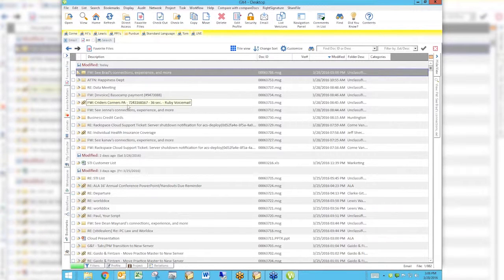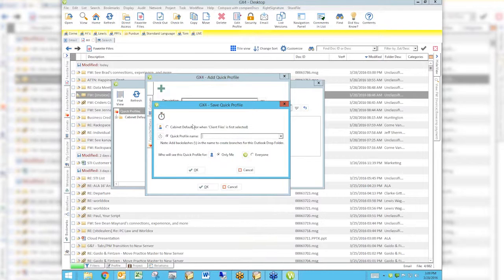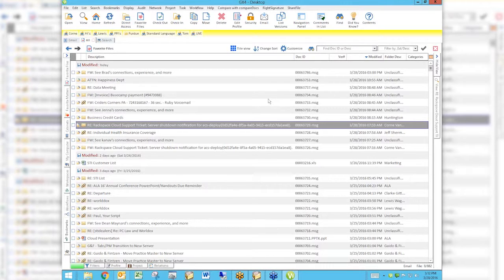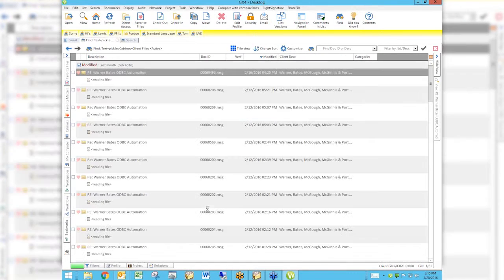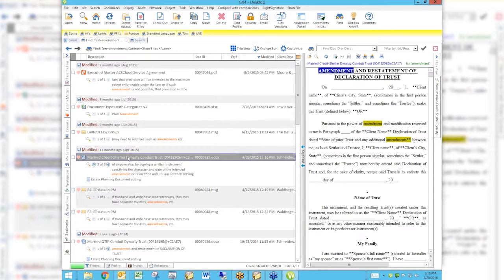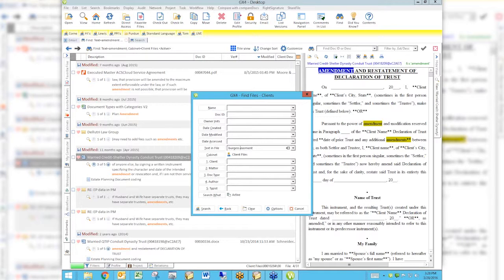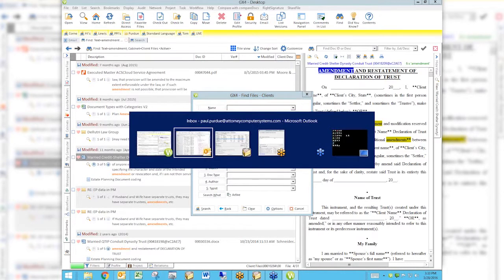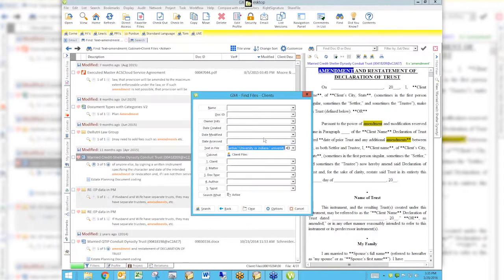Learn how to create Quick Profiles and Search from the List Documents Screen in Worldox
Join Paul and Mary Jo on Monday, March 28th at 3:00 pm ET as they delve into Quick Profiles and searching from the List Documents Screen.

Last month, Paul talked about advanced search techniques using the Search dialog box. This month, Paul will explore the search options that are available directly from the List Documents Screen.

Mary Jo will take a close look at creating Quick Profiles for those profiling situations that occur over and over.